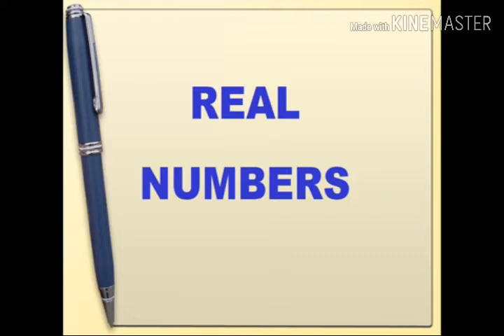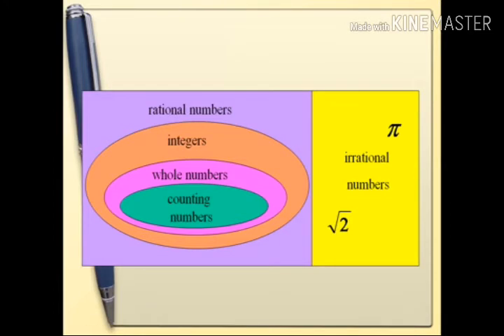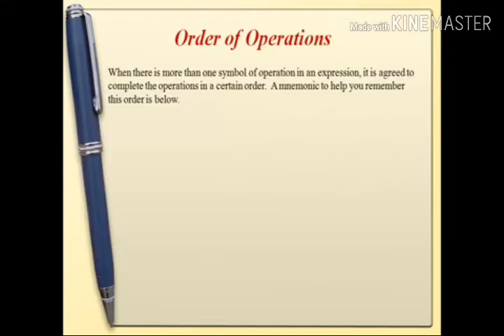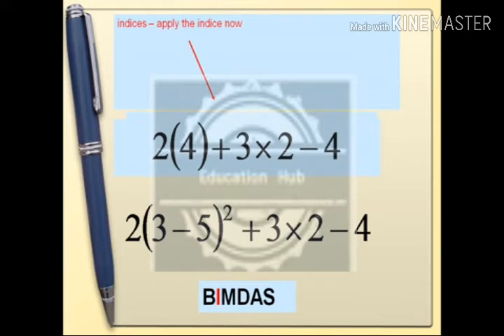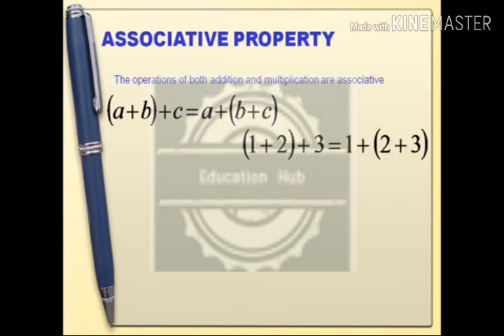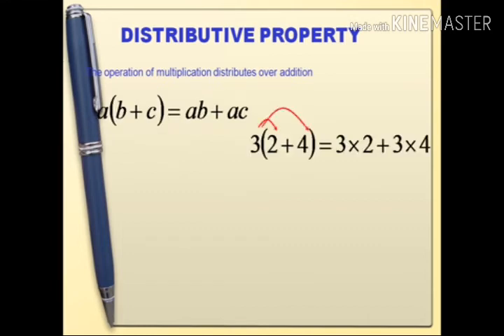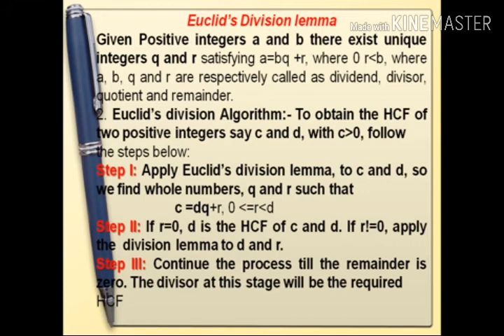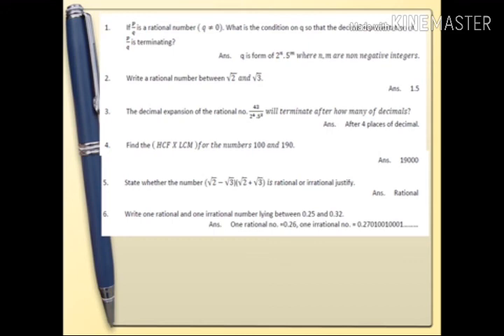Real Number -Chapter 1 Class X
Our tutorial lectures and your hard work gives you 100% success

Follow our channel : Education Hub